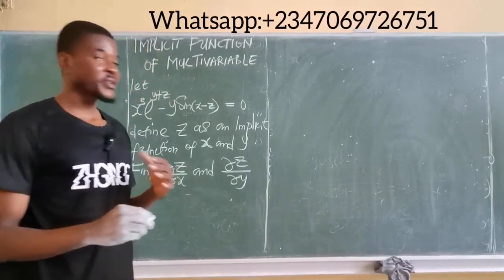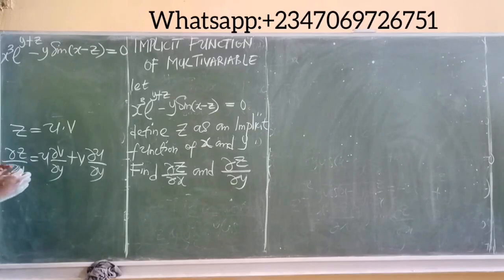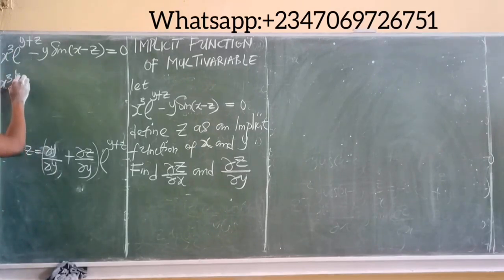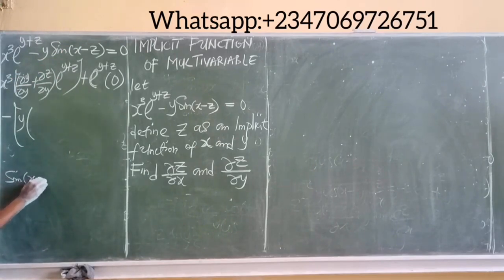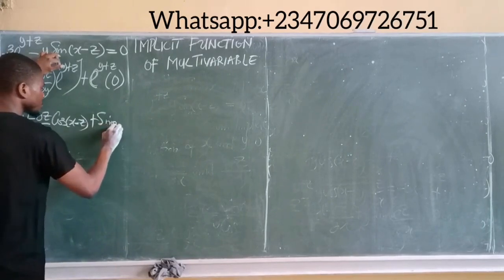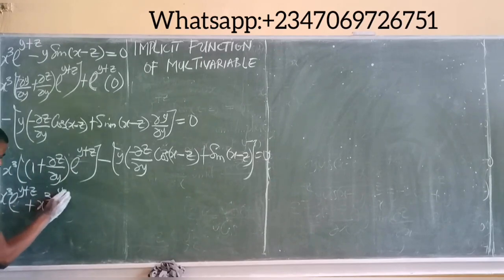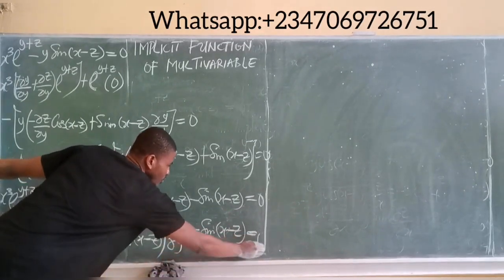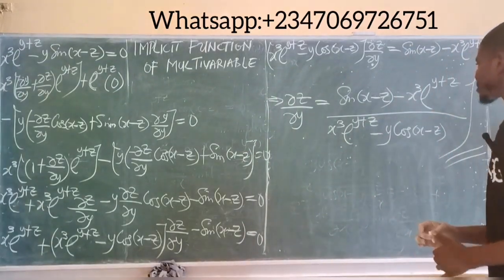Sample Problem on Partial Derivative of Implicit Functions Pt1B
||Implicit Functions